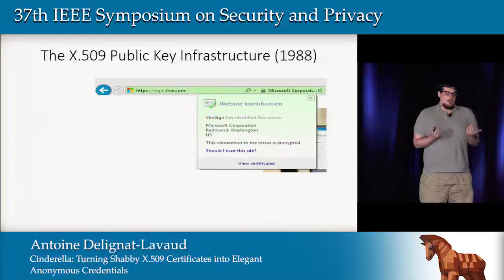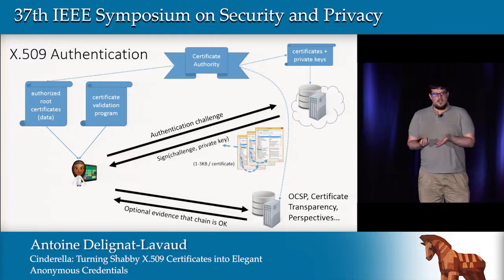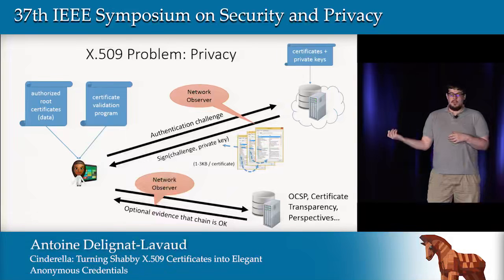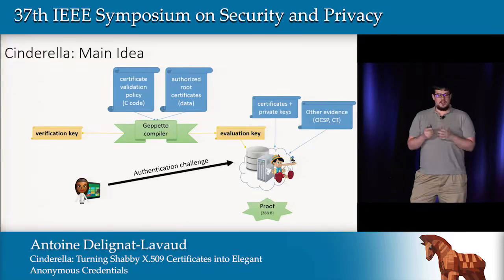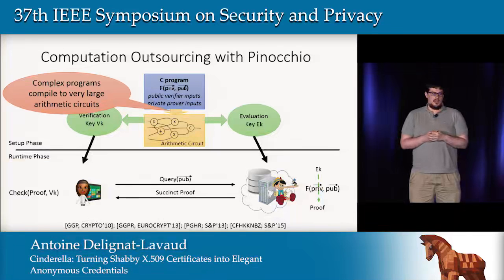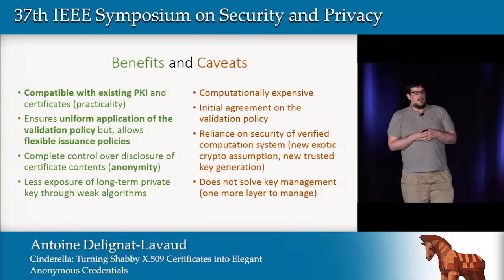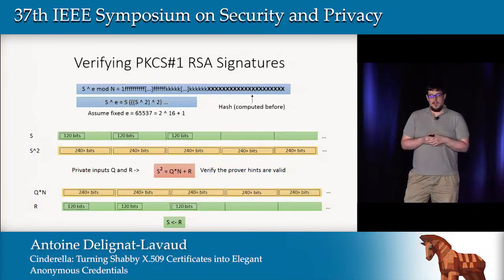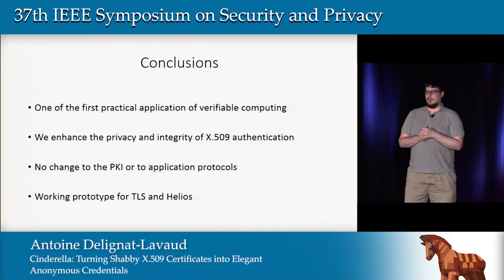Cinderella Turning Shabby X 509 Certificates into Elegant Anonymous Credentials with